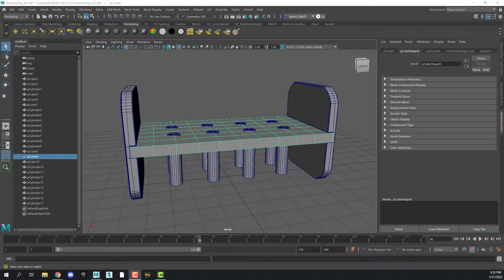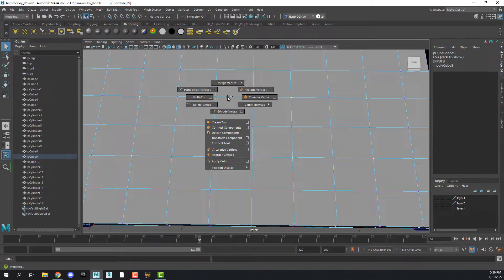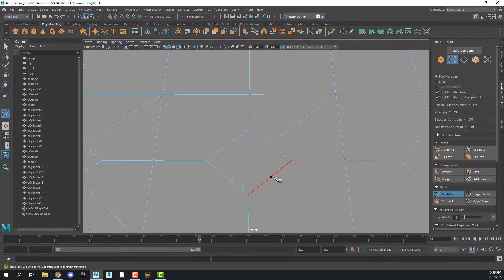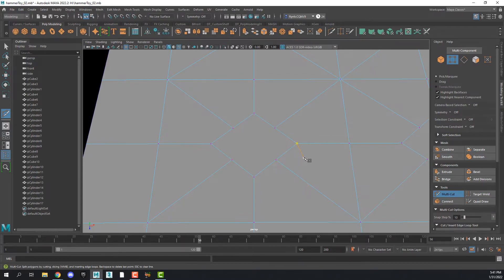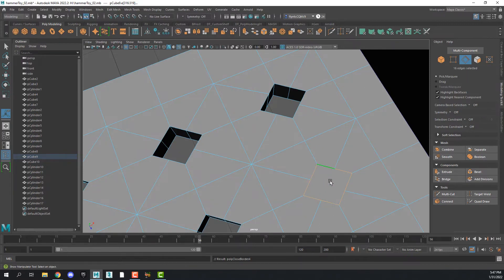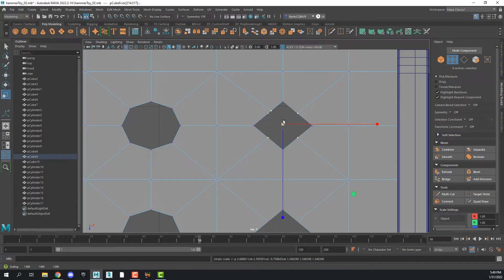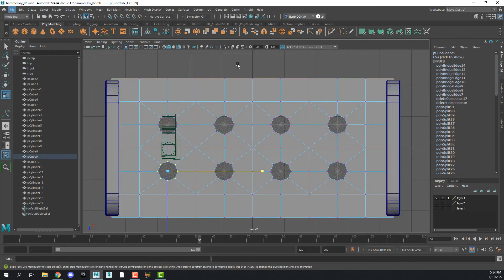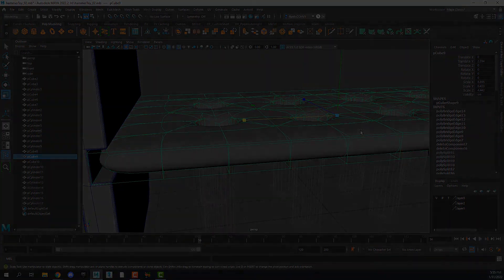Maya Modeling: Hammer and Peg Toy 02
Learn basic modeling techniques in Maya by creating a classic hammer and peg toy